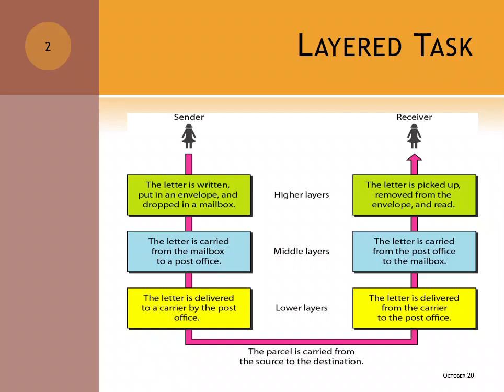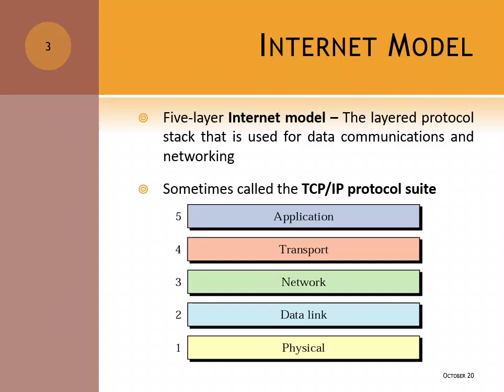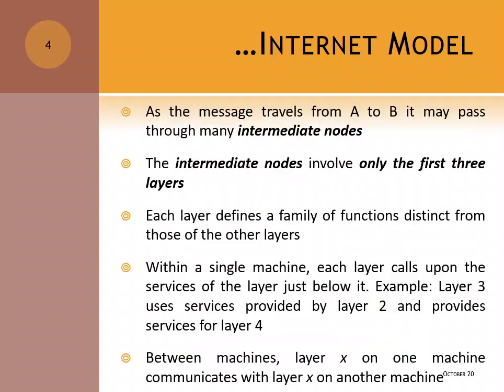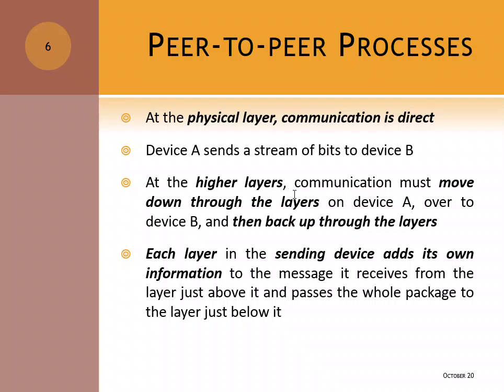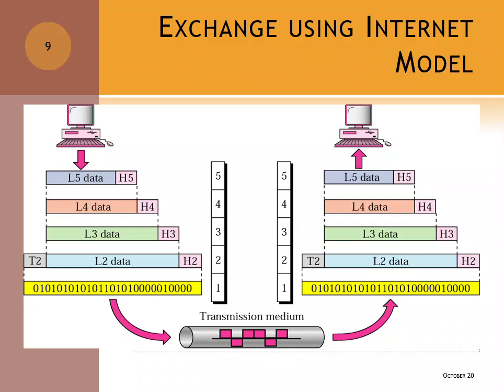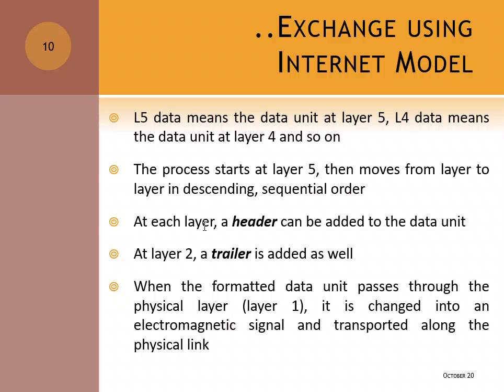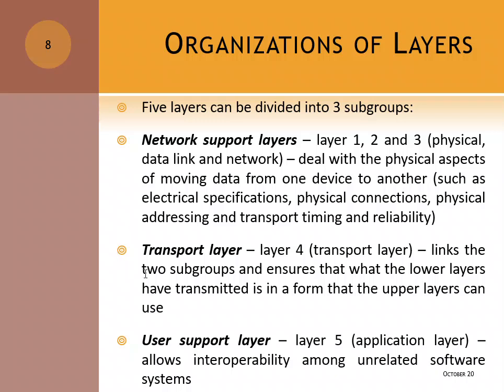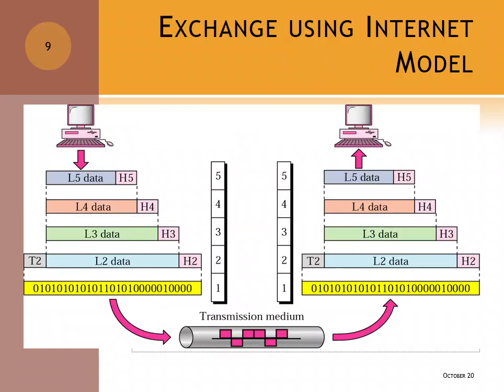ITT300 - CHAPTER 2.1